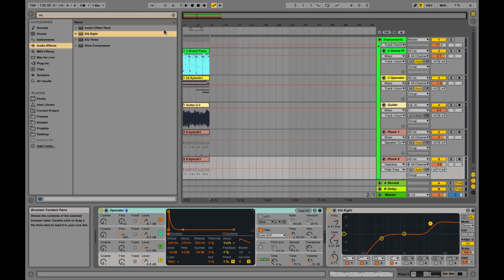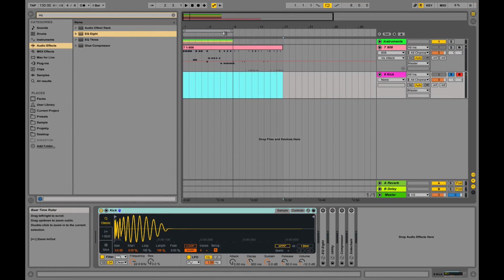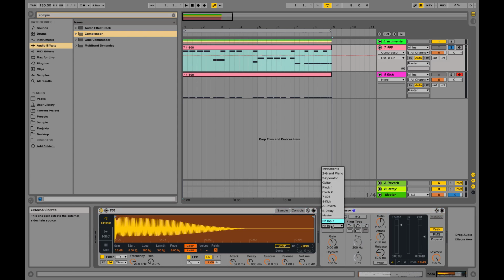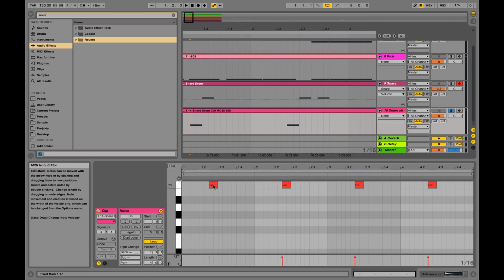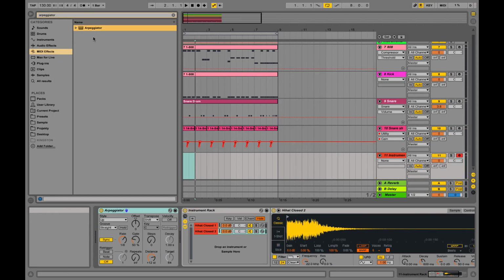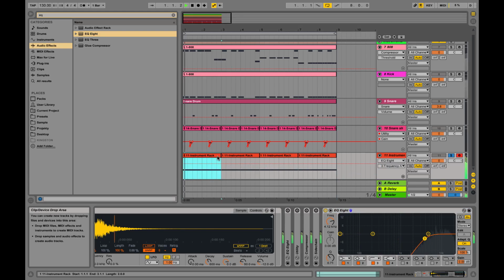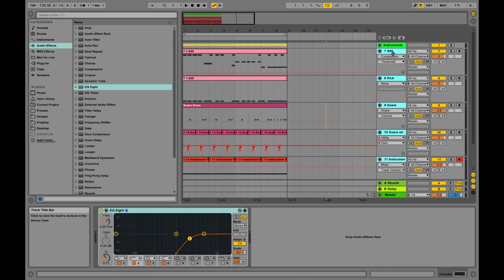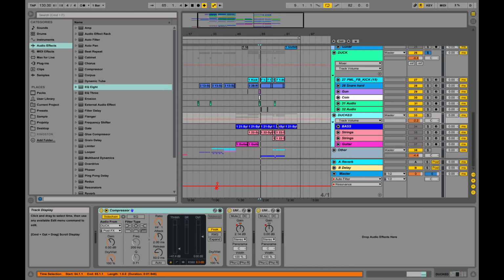Trap Beat from Scratch - Ableton Beginners Tutorial with k-pizza - Part 2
Chill trap beat in Ableton. Grab FREE MIDIs and Trap samples here to follow along ➤
We are production music live, doing Ableton live sound design videos of great tracks. Make sure to stick around, there's a lot more coming up! Feel free to check k-pizza's SoundCloud ➤

Trap Beat from Scratch in Ableton
Chill trap from start to finish ableton
chill trap from scratch ableton